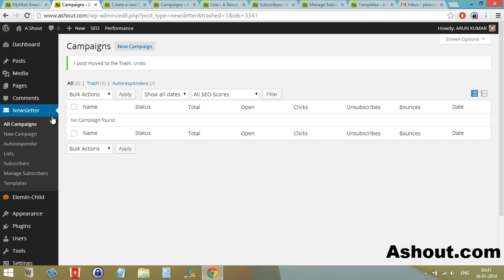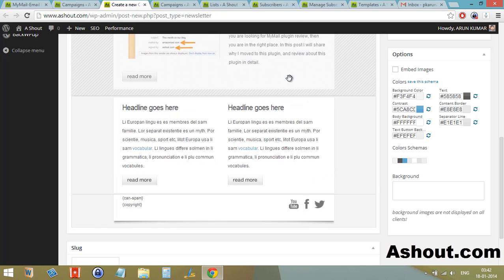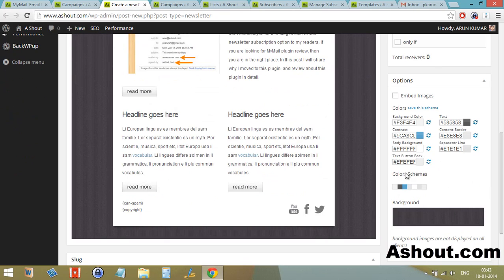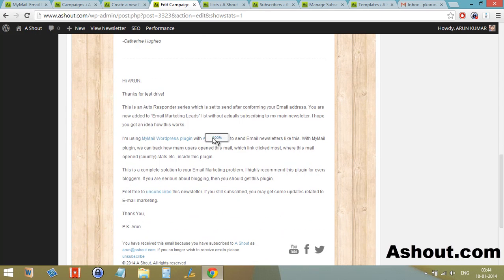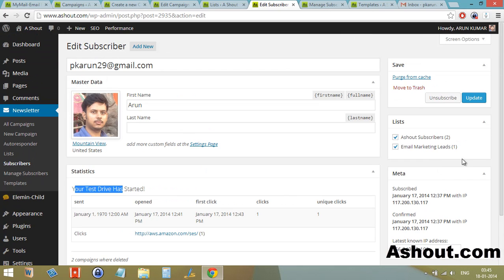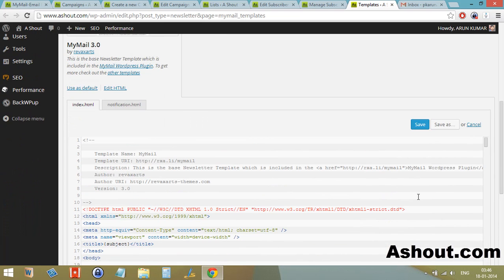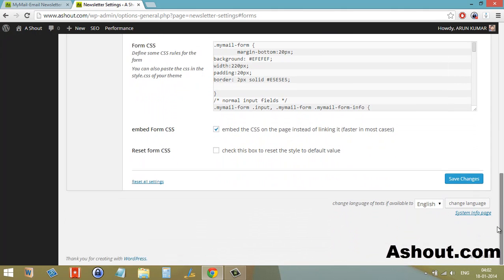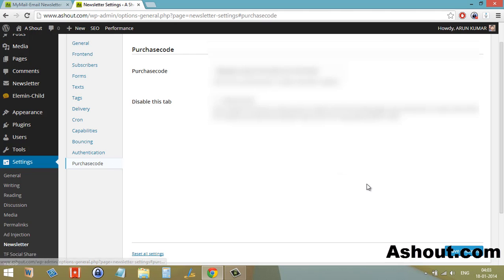MyMail Email Newsletter Plugin Review-A Must have Plugin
In this video you will see the review of MyMail - Email Newsletter Plugin for WordPress. Article Plugin

In this video I will go through the all the options which is available in MyMail Plugin.

MyMail Plugin Version used here: Version 1.6.4.2

If you want to test this plugin how this plugin works, then visit my blog post and you will see the subscription form below the post, sign up to test ride!

In short, this is must have plugin for all the bloggers, Internet marketers who are looking for cheap and affordable solution for Email marketing.